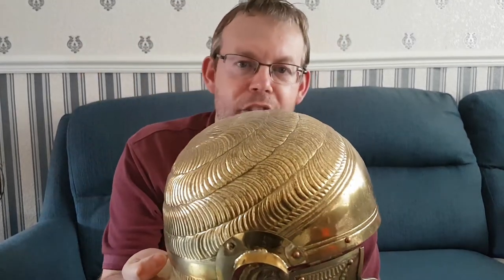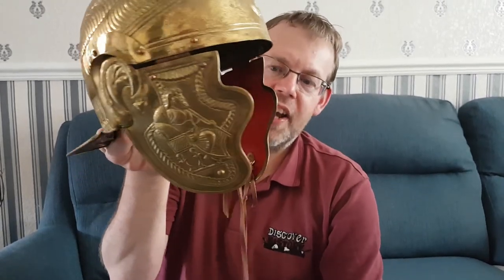What protected a Roman Auxiliary Soldier?